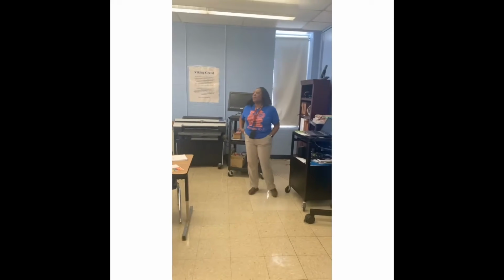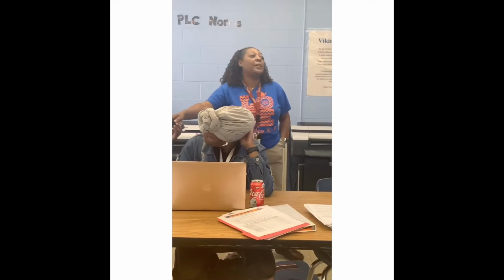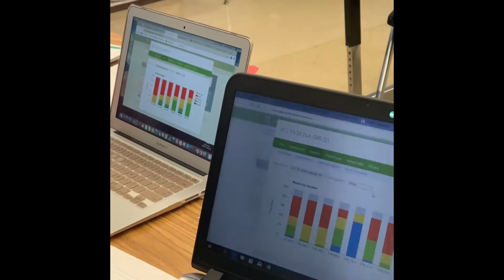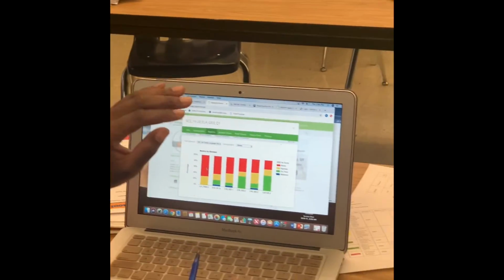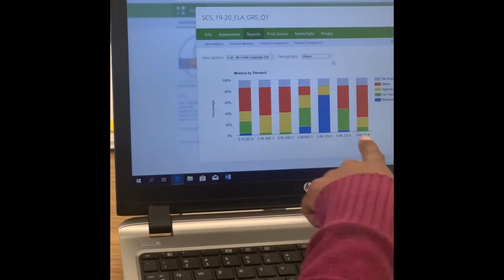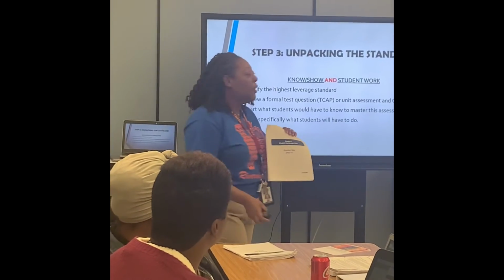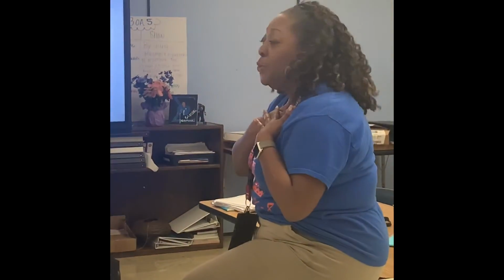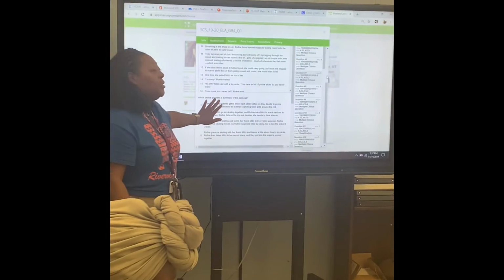Riverview K8 School Literacy Data meeting